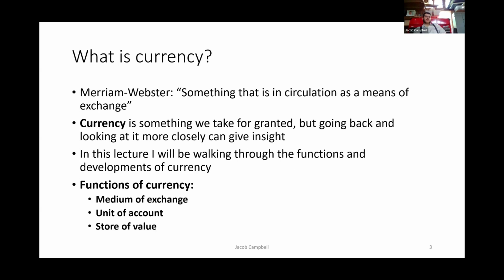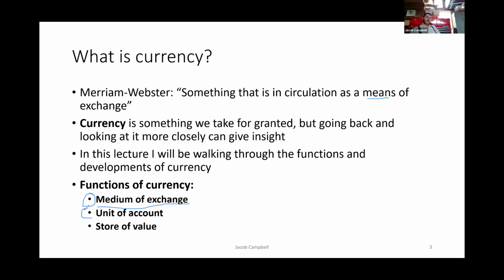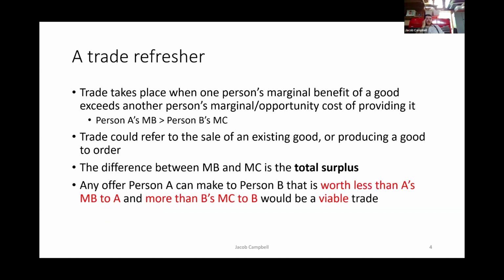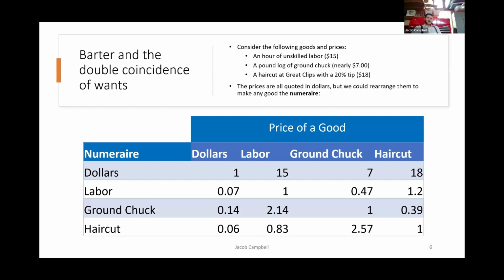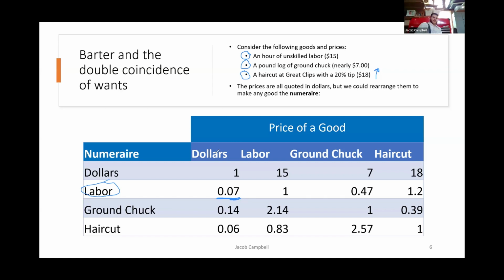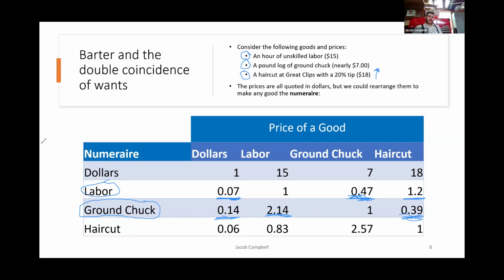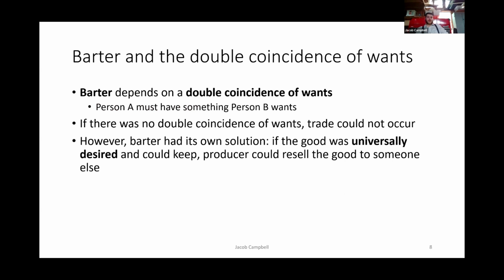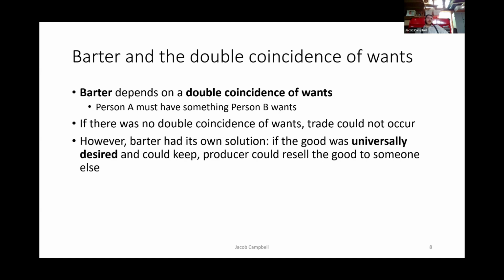3 2 1 Currency pt 1 Barter